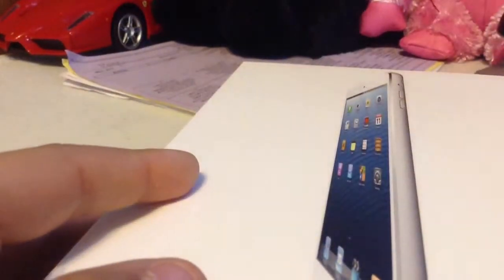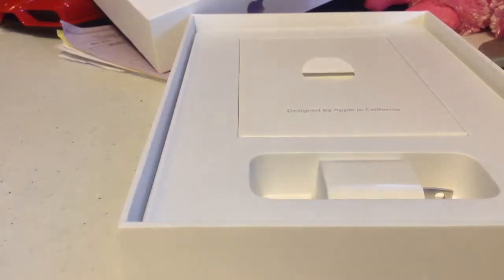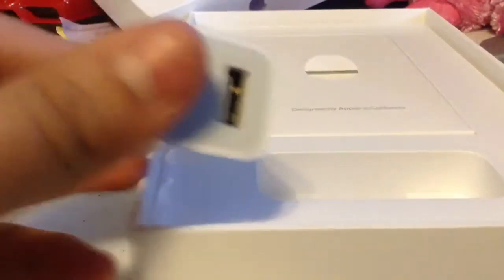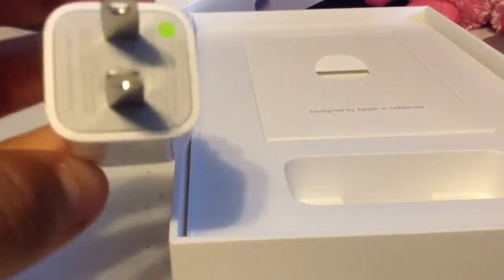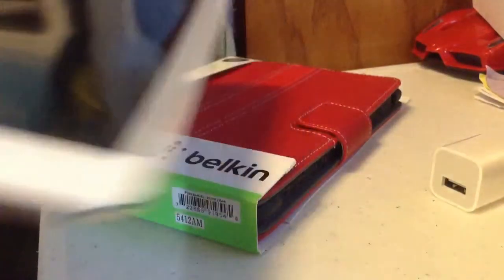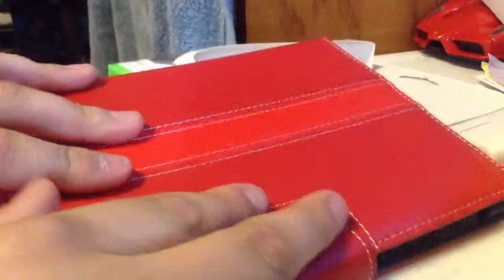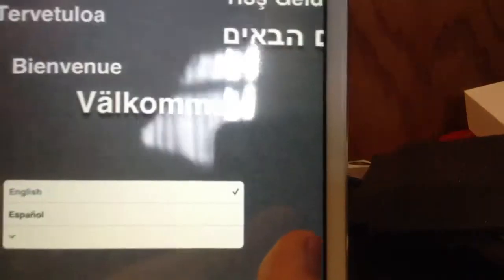iPad Mini Unboxing (HD)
I unbox the iPad Mini